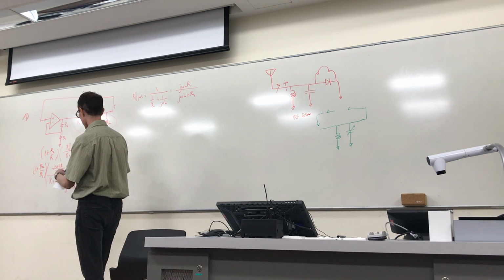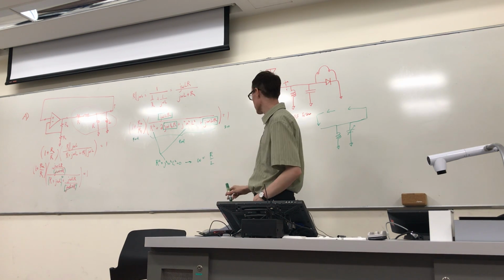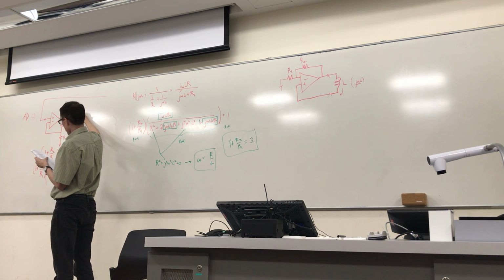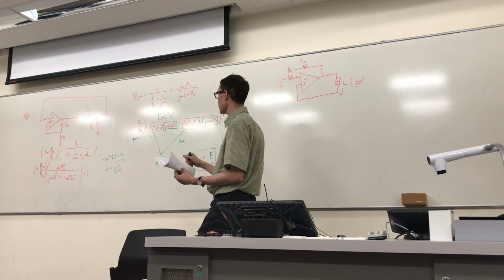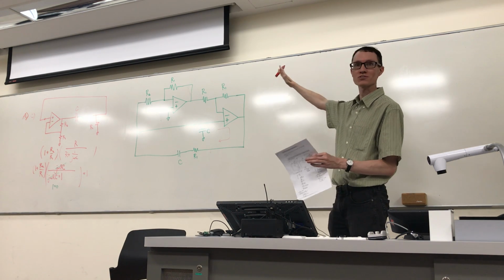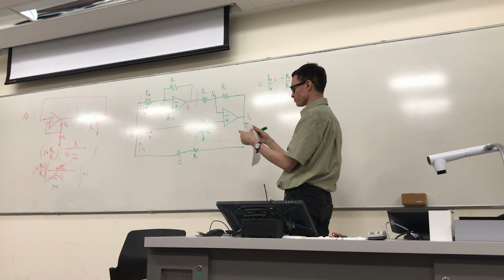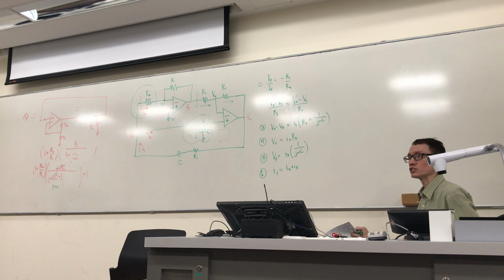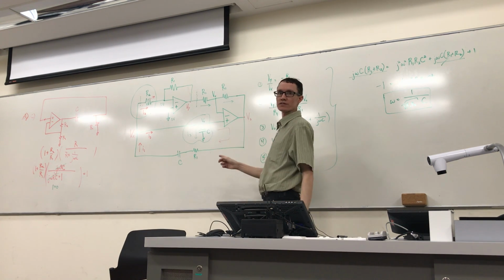17 April 2019